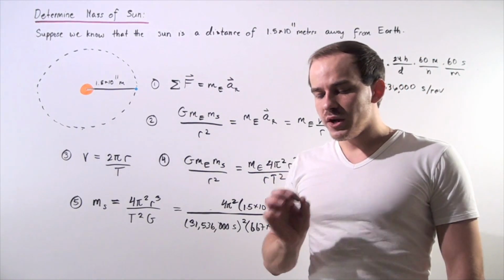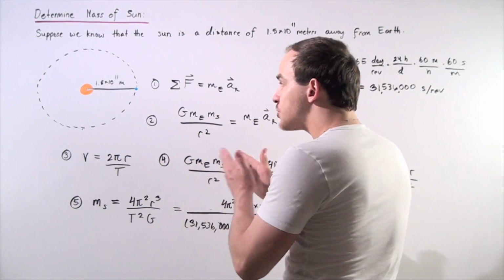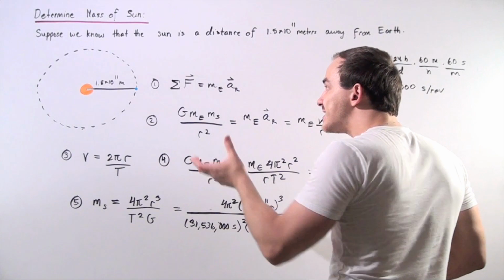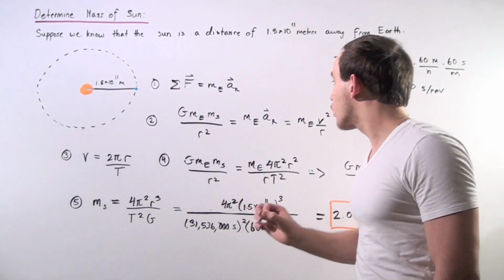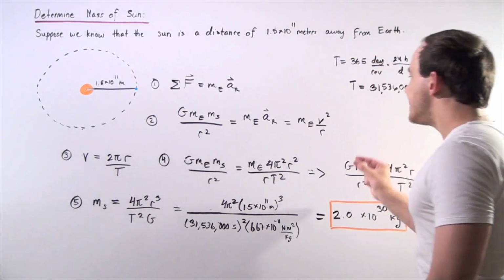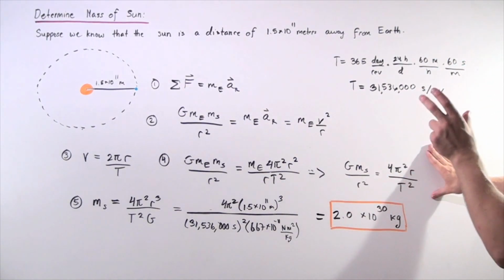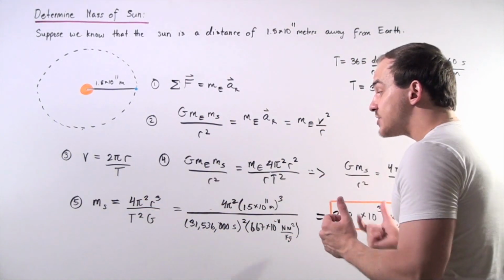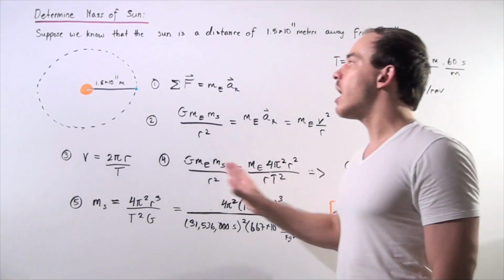Calculation of Mass of the Sun